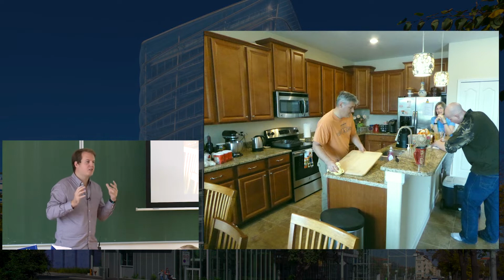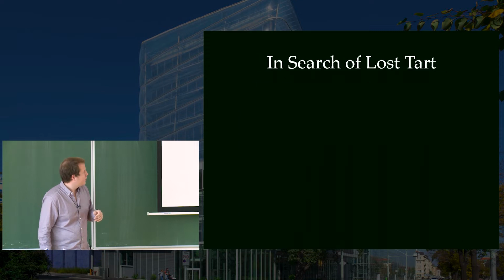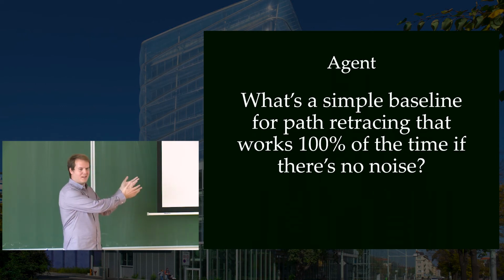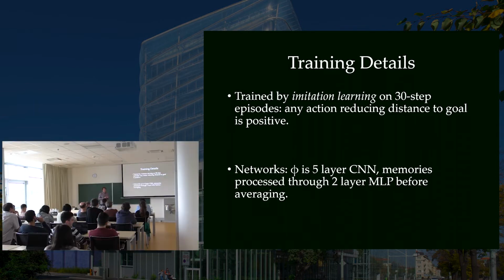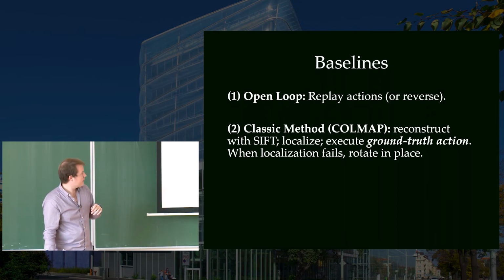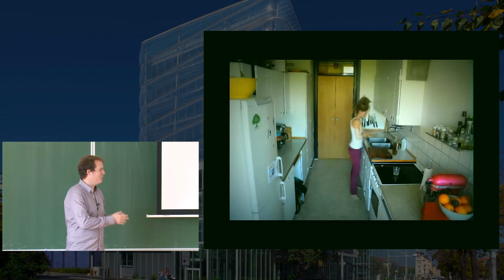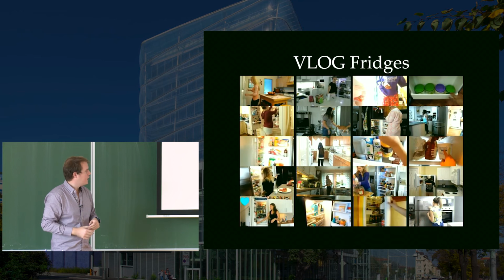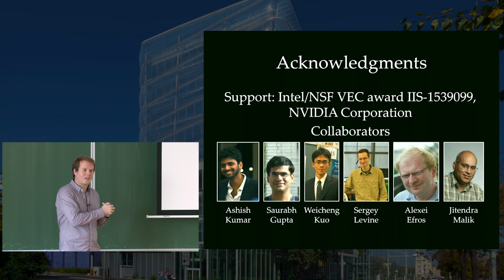David Fouhey - "Understanding how to get to places and do things" 25 Oct 2018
Abstract:
What does it mean to understand an image or video? One common answer in computer vision has been that understanding means naming things:
this part of the image corresponds to a refrigerator and that to a person, for instance. While important, this ability is not enough:
humans can effortlessly reason about the rich world that images depict and what they can do in it. For example, if a friend shows you the way to their kitchen for you to get something, they won’t worry that you’ll get lost walking back (navigation) or that you’d have trouble figuring out how to open their refrigerator or cabinets. While both are an ordinary feat for humans (or even a dog or cat), they are currently far beyond the abilities of computers.
In my talk, I’ll discuss my efforts towards bridging this gap. In the first part, I’ll discuss the task of navigation, getting from one place to another. In particular, our goal is to take a single demonstration of a path and retrace it, either forwards or backwards, under noisy actuation and a changing environment. Rather than build an explicit model of the world, we learn a network that attends to a sequence of memories in order to make decisions. In the second part, I will discuss how to scalably gather data of humans interacting with the world, resulting in a new dataset of human interactions, VLOG, as well as and what we can learn from this data.

Bio:
David Fouhey is starting as an assistant professor at the University of Michigan in January 2019 and is currently a visitor at INRIA Paris.
His research interests include computer vision and machine learning, with a particular focus on scene understanding. He received a Ph.D. in robotics in 2016 from Carnegie Mellon University where he was supported by NSF and NDSEG fellowships, and was then a postdoctoral fellow at UC Berkeley. He has spent time at the University of Oxford’s Visual Geometry Group and at Microsoft Research. More information is